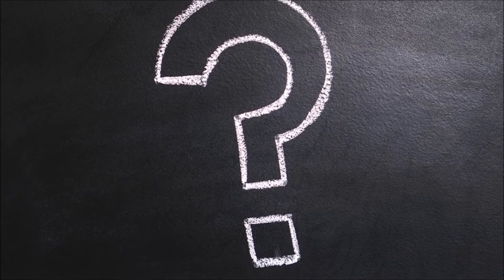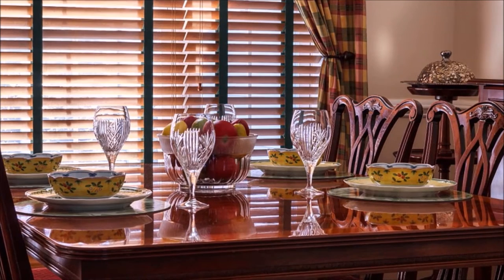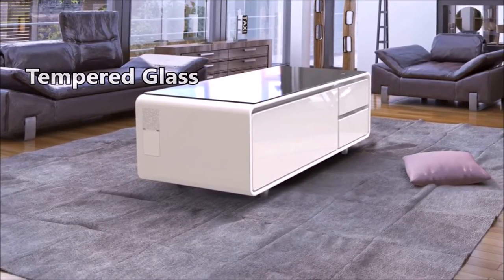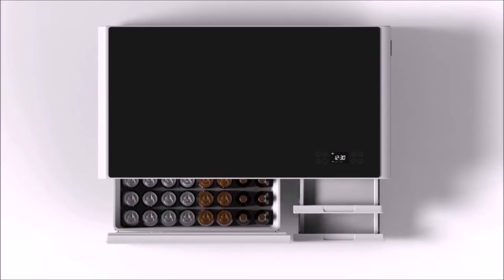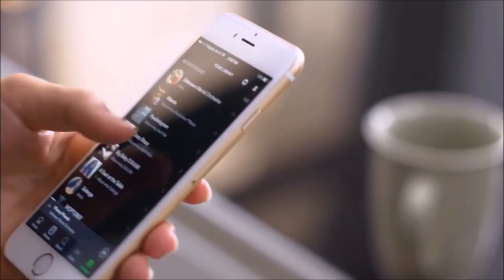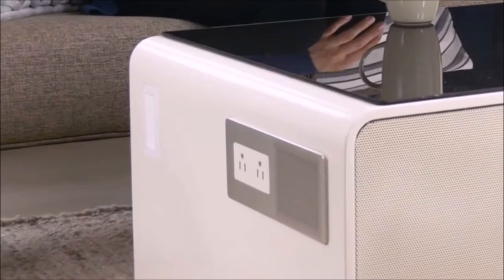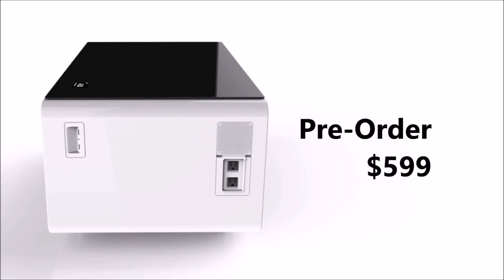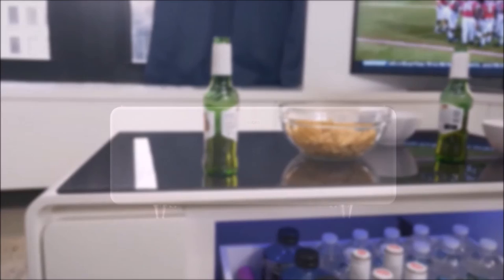Chill Your Beer With This Coffee Table! - Latest Technology # 17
Sobro Cooler Coffee Table can replace your coffee table (obviously), refrigerator, bluetooth speaker and much more. It is truly one of my favorite products featured in this channel so far. Do let me know what you think of this mini-fridge in the comments.